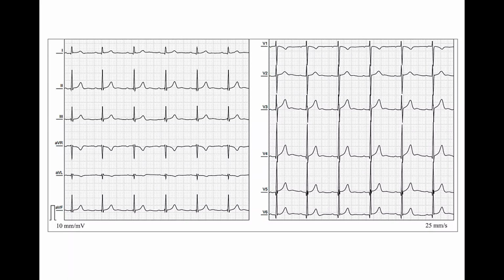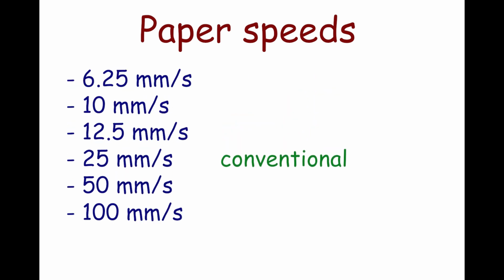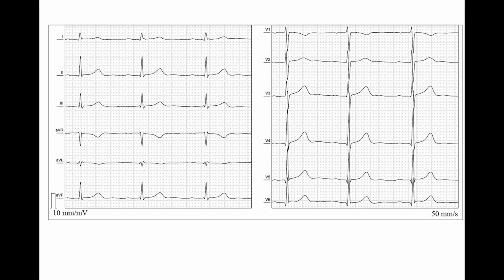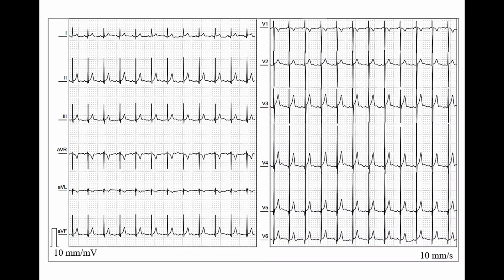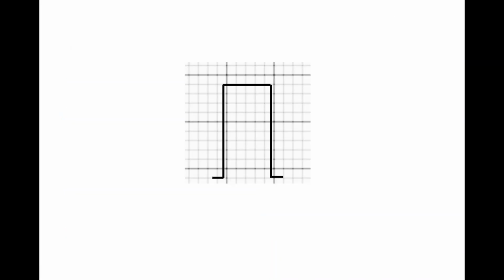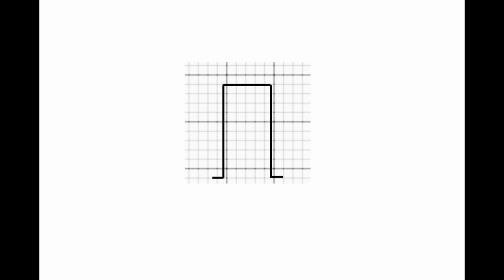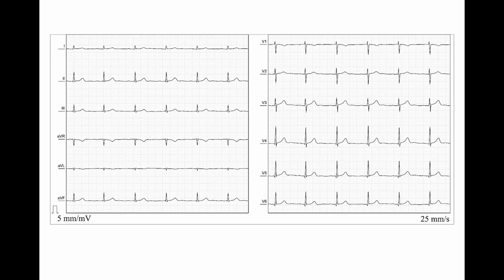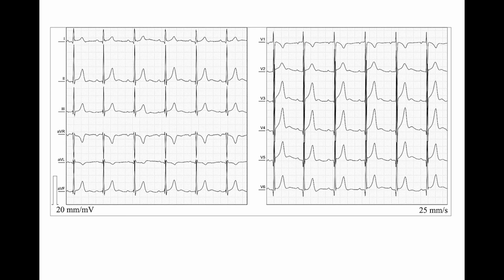ECG basics (1.5). Paper speed and calibration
The ECG is printed on the paper with a grid. The horizontal axis represents the time. The vertical axis represents voltage. The ECG grid typically contains thick and thin lines. Thick lines represent large squares and thin lines represent small squares.
One large square contains five small squares.
Sometimes the ECG trace is displayed on paper with dots instead of lines. Also, lines may frame only large squares and dots may represent small squares. Sometimes two adjacent large squares are marked by thicker or more prominent lines. This is often seen in ambulatory ECG monitoring.
The standard ECG paper speed is 25 millimeters per second. This means that 25 small squares or 5 large squares represent 1 second.
 Sometimes an ECG paper speed of 50 millimeters per second is used. ECGs are rarely recorded at paper speeds of 6.25, 10, 12.5 and 100 millimeters per second.
 If the ECG is recorded at a higher paper speed than usual, the P waves, QRS complexes and T waves will look wider than those recorded at the paper speed of 25 millimeters per second. Sometimes it's more difficult to find P waves at higher speeds.
 There is a normal ECG recorded at the paper speed of 25 millimeters per second. This ECG is the same as the previous one, but recorded at the paper speed of 50 millimeters per second. The RR intervals seem to be longer on the ECG recorded at 50 millimeters per second. Also, all intervals, P waves, QRS complexes and T waves seem to be prolonged at this paper speed. In this case, 50 small squares or 10 large squares represent 1 second. The ECG recorded at the paper speed of 100 millimeters per second is mainly used for endocardial ECG recording. QRS complexes, P waves and T waves seem to be extremely prolonged at the paper speed of 100 millimeters per second. Notches in the QRS complex, bifid P waves are easily detected at higher paper speeds. There is the impression of a slow heart rate.
Conversely, all intervals, P waves, QRS complexes, and T waves seem narrower on the ECG recorded at the paper speed of 10 millimeters per second. There is the impression of a fast heart rate, although the heart rate is the same as in the previous ECGs.
The conventional calibration is 10 millimeters per millivolt. In other words, 10 small squares or 2 large squares equal 1 millivolt. The calibration signal should be recorded on each ECG. If the ECG machine records an inappropriate calibration signal, the ECG may be misinterpreted.
If the QRS complexes of certain leads are very high and overlap with the QRS complexes of other leads, it's difficult to calculate the height of the Q wave, R wave, and S wave. In this case, a calibration of 5 mm/mV is used. In other words, the leads are recorded at half sensitivity. Usually the QRS complex amplitude is highest in the precordial leads. If the QRS complex amplitude is high only in the precordial leads, the limb leads can be recorded at normal sensitivity and the precordial leads at half sensitivity. It's important that the amplitude of all ECG waves is reduced twice. For correct calculation, the number of squares characterizing the amplitude of the ECG wave should be multiplied by two.
Sometimes, to make some waves more obvious, the calibration of 20 mm/mV is helpful. In this case the amplitude of all ECG waves is doubled and the number of squares characterizing the amplitude of the ECG wave should be divided by two. This calibration can also be used when the amplitude of the QRS complexes or P waves is very small.